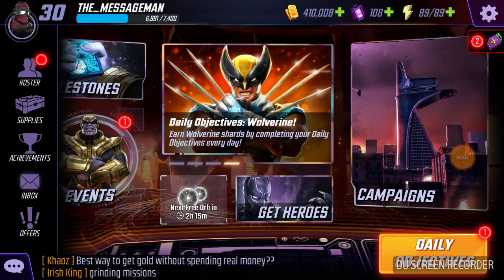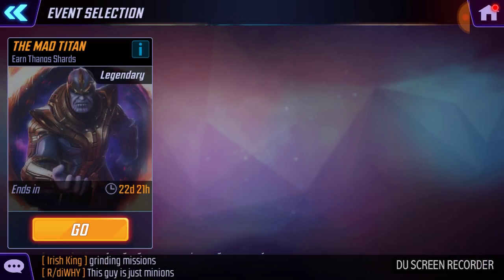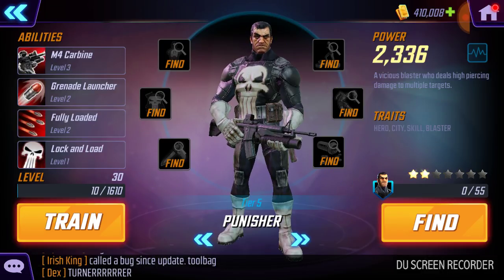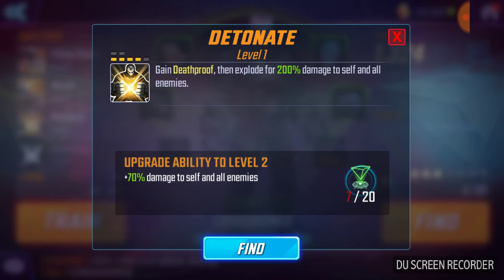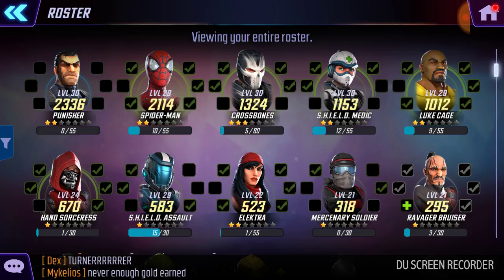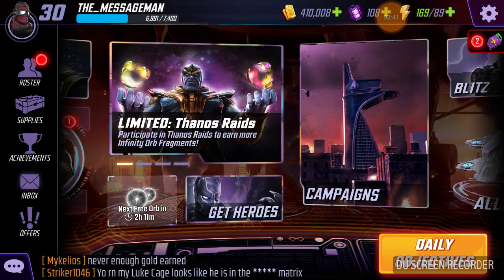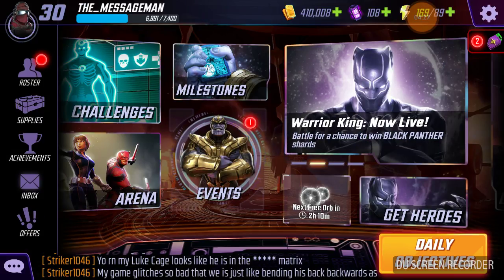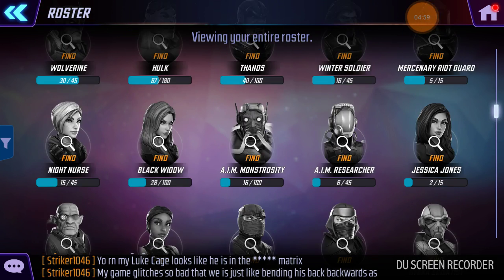Another bad video